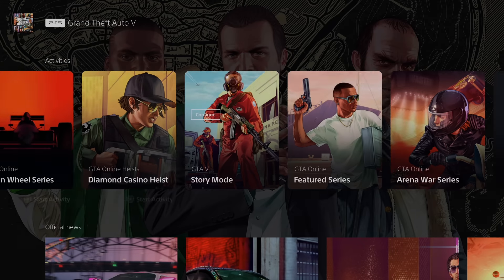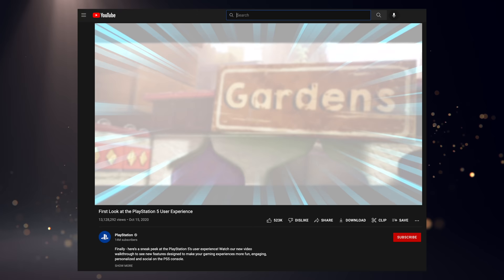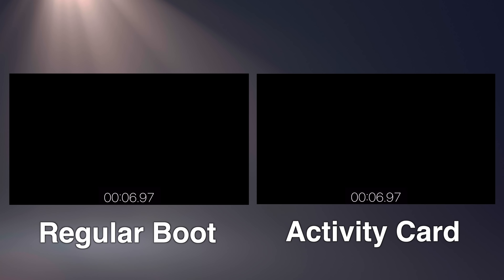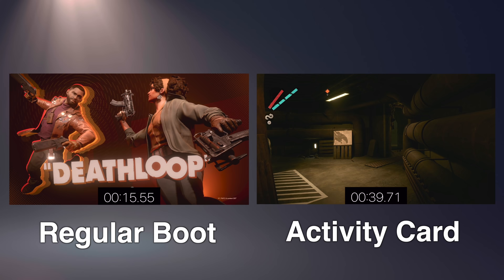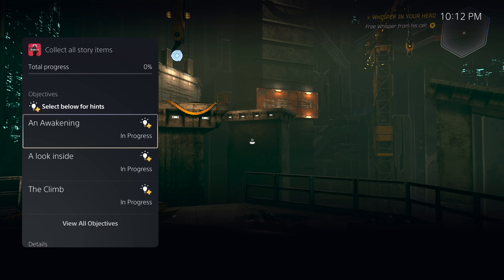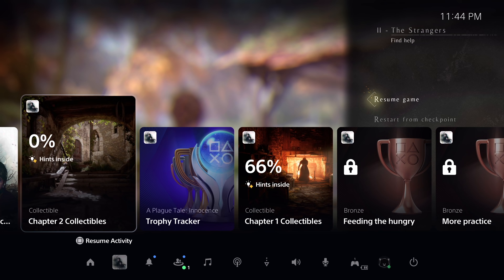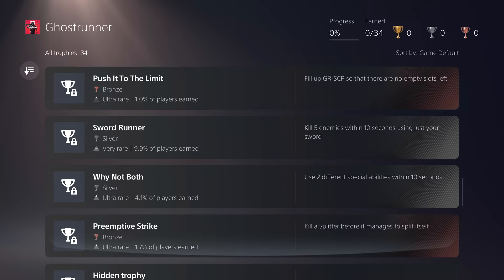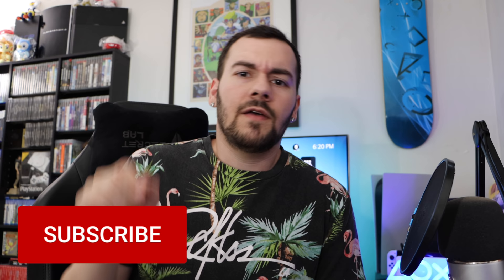There's A Problem With This PS5 Feature...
One of the features Sony was touting with PlayStation 5's new UI was the activity cards, a way to jump into specific points in games very quickly. They could also provide estimated time for single player levels, or even provide tips and video walkthroughs if you're a PS Plus member! Sounds great in theory, but over a year later and there seems to be a problem. Let's dive into the dodgy developer support and inconsistencies with how they behave. I'd also dive into this sandwich I have in my fridge, but first I gotta finish uploading this.

► PS5 Compatible SSD’s and Heatsinks:

► My YouTube Equipment, Gaming Accessories, and Recommendations:

Ali Almutawa
Angelo Sparacio
Anthony Gallagher
Austin Becker
Austin Post
Ben Lindey
Brian
Brian Burton
Carlito J. Hoogdorp
cfreddykrueger
Claudio Sepúlveda Huerta
Collier Zelenka
Colton Tompkins
Connor Cole
Craig
Crispin
curryking3
da_Heino
David Lin
David Pacheco
David Woody
Dean Jonathan Neal
Derek Smith
distributedfox
Drew Purdin¥
Elizabeth Gonzalez
Eli Perry
Eric Ruelle
Eugene
Gabriel Guevara
ICEMANGARAGE
Isaiah Hooks
jacob
Jafet Dolande
James Fletcher
Jamie Johnson
Jarryd Howard
Jason Moore
JediAray
Jip van der Kramer
John Covey
John hubble
Jon Sturtz
Jonathan Serrano
Justin Huey
Karawettu
Kyle Kelm
Kyle Sanderson
Mark Sean Roocroft
Martin Nachev
Matt Plews
Matt Walker
Max Well Fed
Michael Tisdale
Michael Wallace
mike durocher
Moises
Mounir
Nahuel Sacchetti
norfairaffair
oramad
Paul Romano
Penny Parker
PHILIP NATHANIEL GO
Philip Ricketts
Quentin Price
Rashid NHM
Rebekah
Rob O’Donell
Sam Brown
Santiago Macho-Vidal
sean nilsen
Shane St.Pierre
Skip Jordan
Skull King
Soliveski
spencer sorensen
Steff Thomas
Sven Mueller
Svitlana Sukhoveiko
Tahlon
Tim Woods
Tom Quinn
Tyler Haydt
Tyler Moon
Tyler Unger
unbound23x
Vinny Sivaraman
Wheels87
William O’Carroll
Will Clements
znk3r

TIMESTAMPS:
0:00 - Intro
0:29 - Why Sony Made Activity Cards
3:33 - Booting From Cards Has Inconsistent Results
6:47 - Cards Also Depend On The Scope Of The Game
7:57 - Game Help & Time Estimates Are Great
9:31 - One Of The Best Examples So Far
10:21 - Trophy Tracker & Trophy Cards
11:53 - Can Sony Help The Situation?